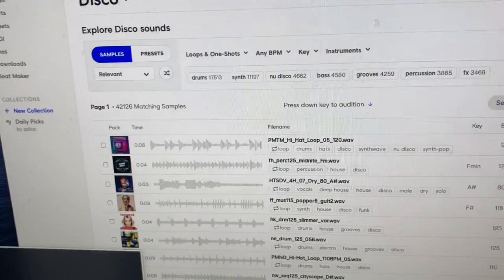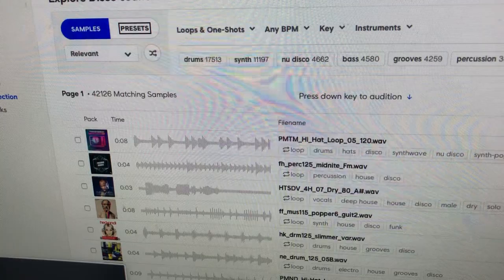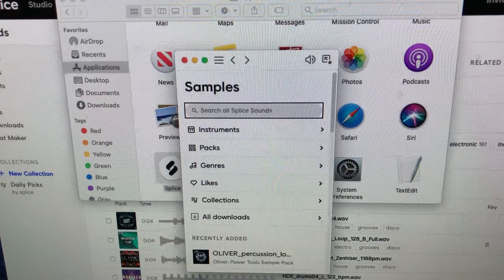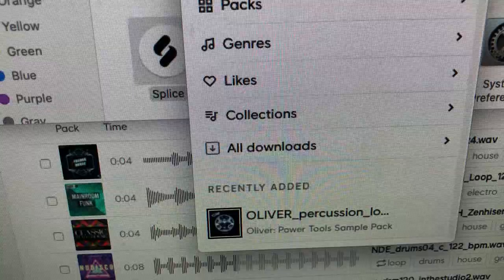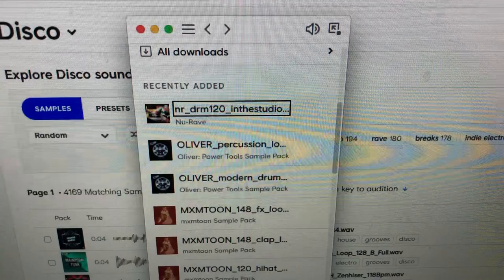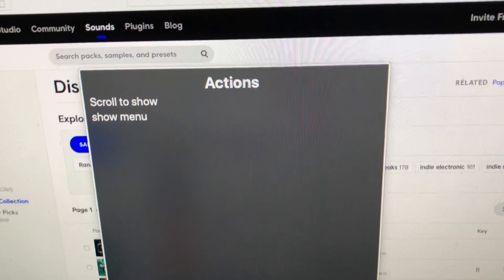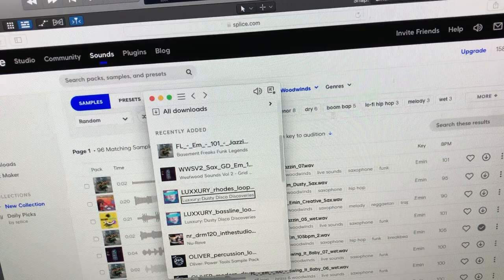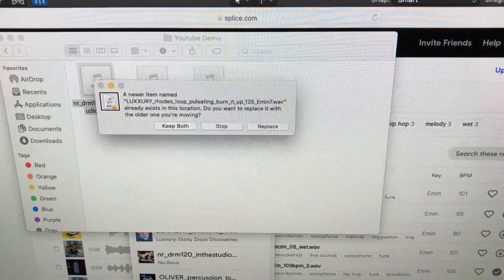Using Splice with a ScreenReader for Blind & Visually Impaired Musicians.